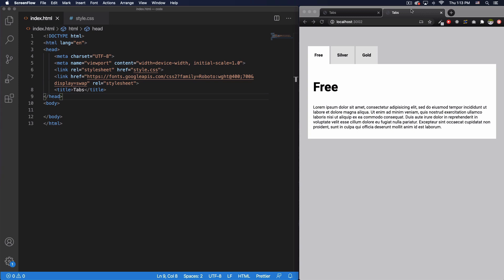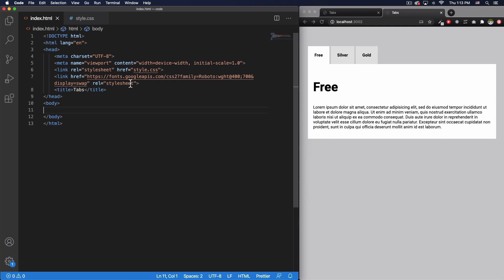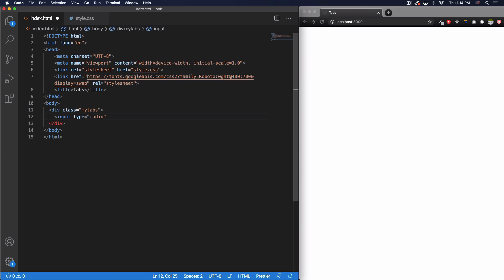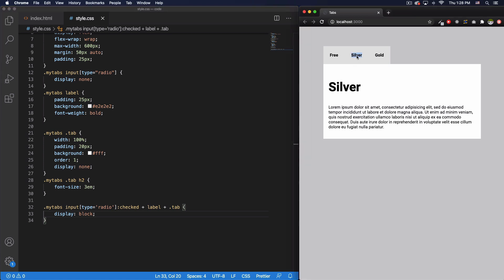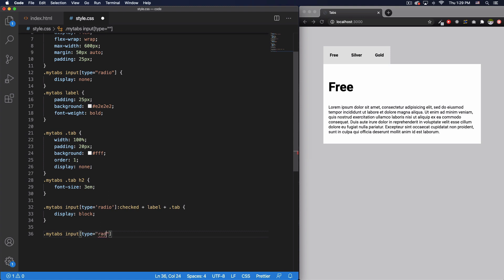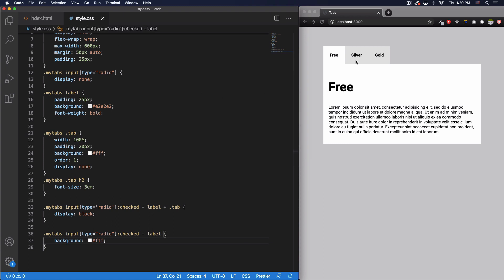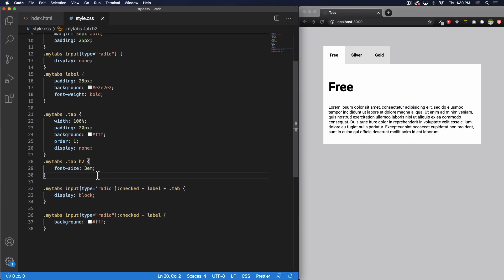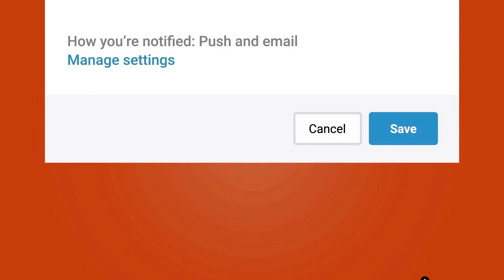How to Create Tabs with only HTML & CSS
In this video you will learn how to create tabs with simple HTML and CSS. You don't need Javascript or any other library.